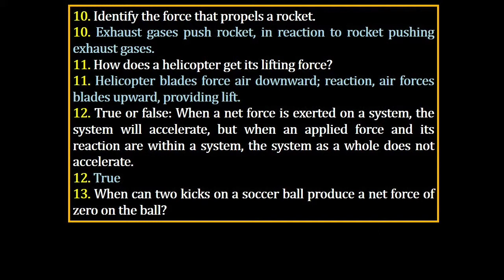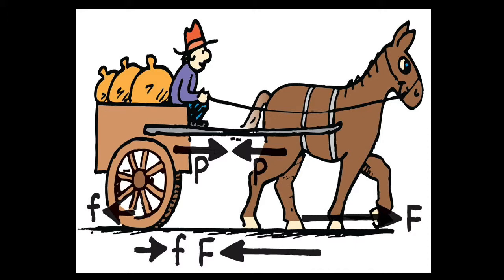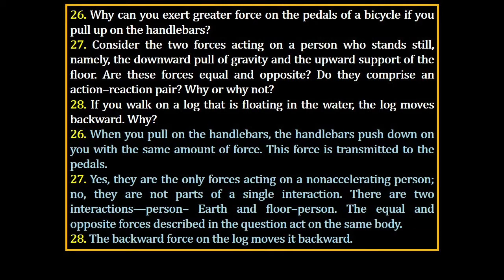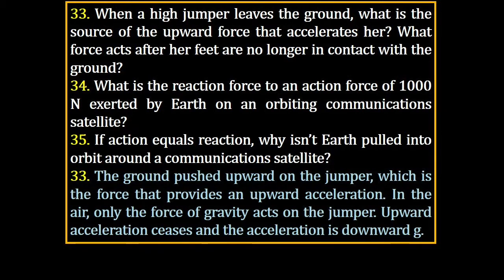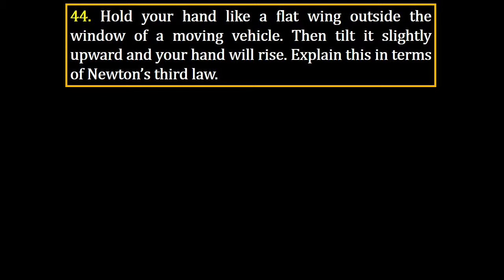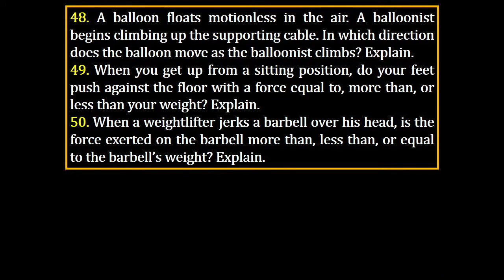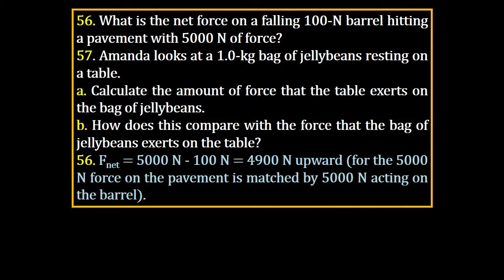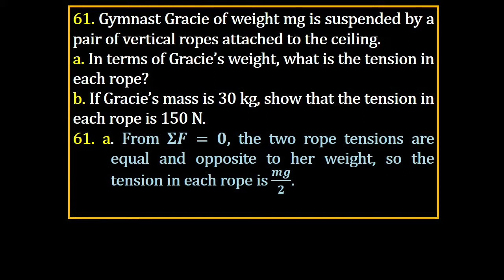Book Problems Chapter 7